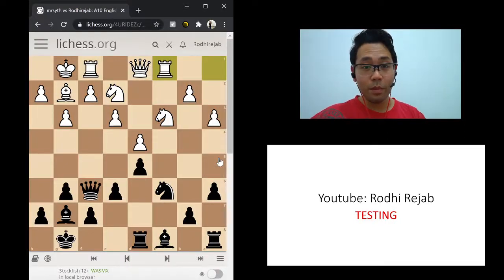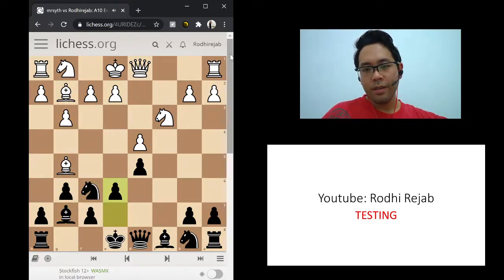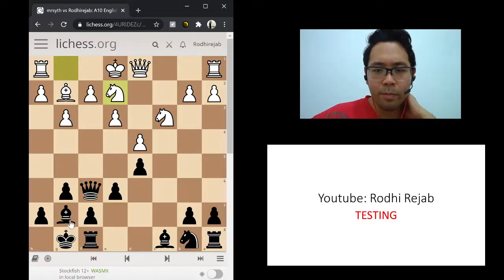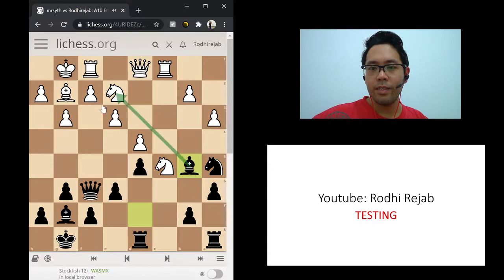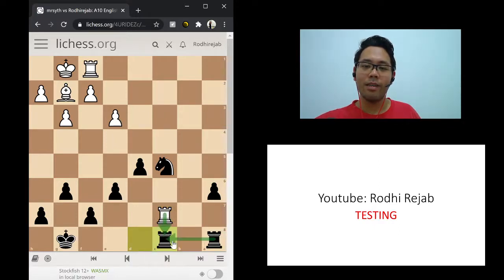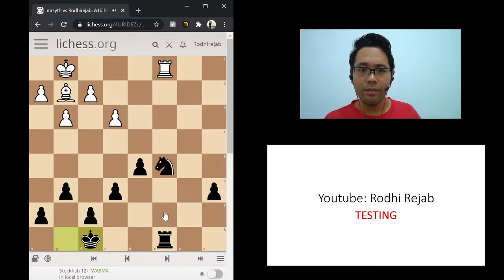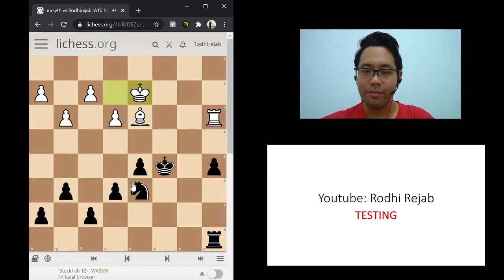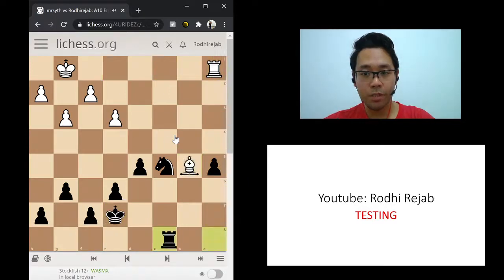Who Has Better Minor Pieces, Basic Endgames Lessons - Chess Middlegame Strategy - My Game 01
This is my first test OBS recording.

I just used chess as my experiments. Please don't unsubscribe. =D

Hi there,

I am merely a chess player that are trying to improve myself by studying and finding weakness in my game.

Once I found what part of my game that could be improved, I'll share it with you.

You can add me at lichess with my ID Rodhirejab

Here are the playlist for the whole chess lesson videos. Have fun 😁